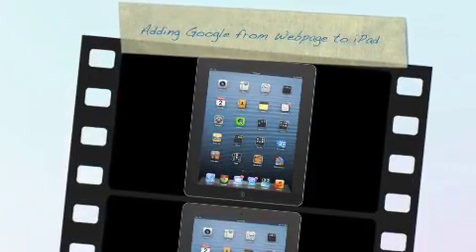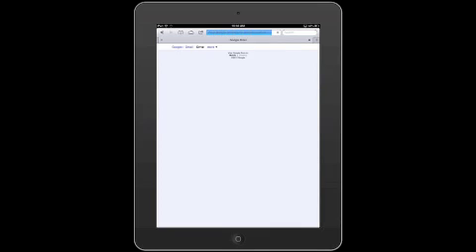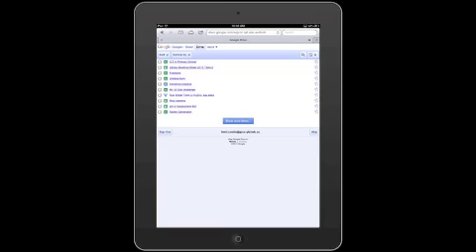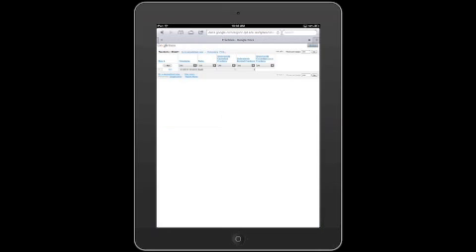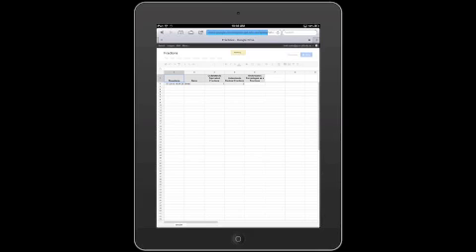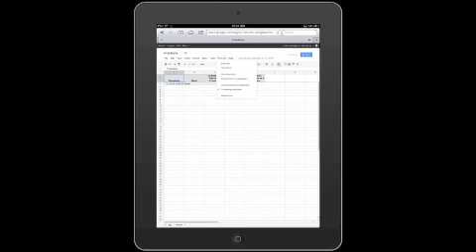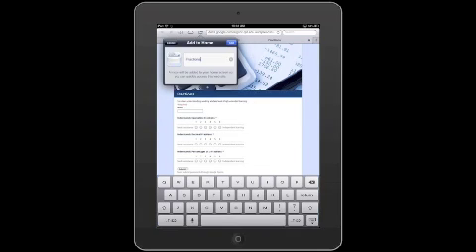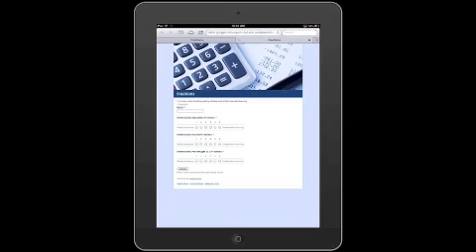Google Forms on iPad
Adding a google form that you want to submit regularly, to the iPad home screen for easy access. A Great  way to monitor students' progress and create a spreadsheet of data